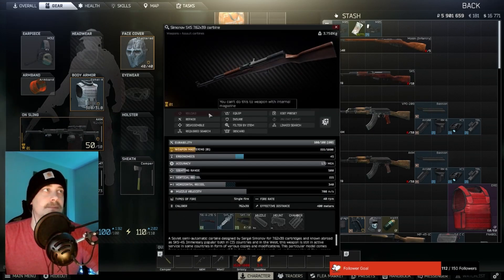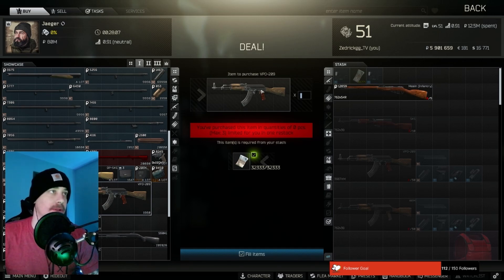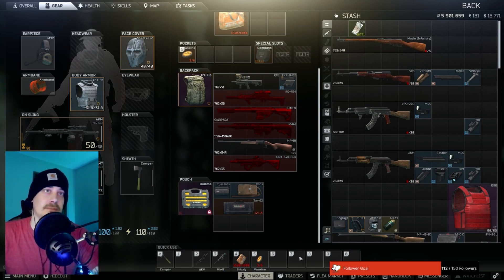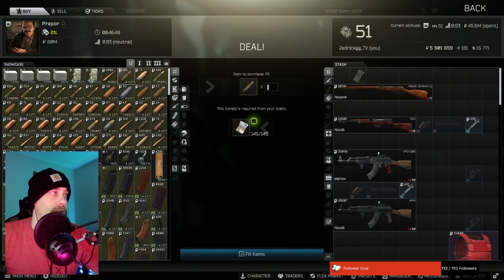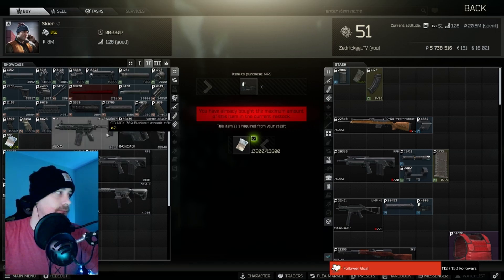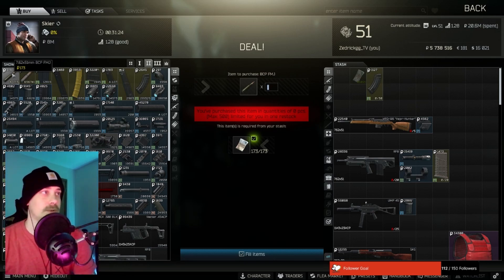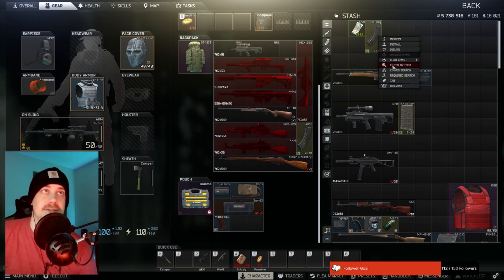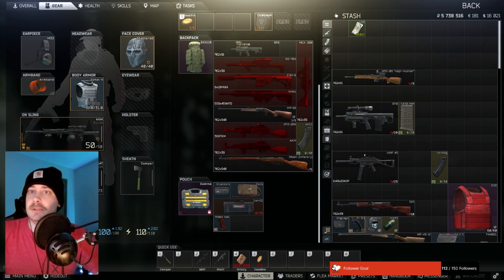Early Wipe Gun Builds | Level 1 & 2 traders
Here is my go to for early wipe gun builds that work very effectively for me through out the first stages of wipe.

If you have any questions or want to hangout I stream daily on twitch

Thank you and love you all for the support.

I am still learning the ins and outs of video editing so any pointers or tips would be appreciated.

Hope you enjoy the content and its information.